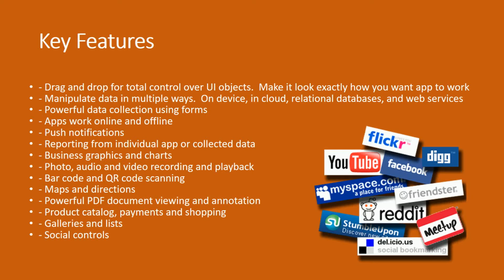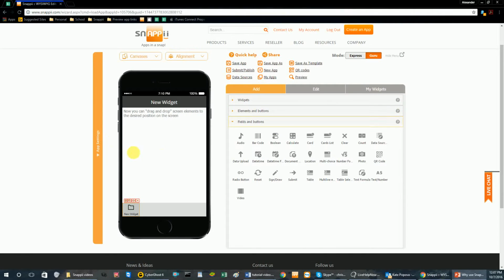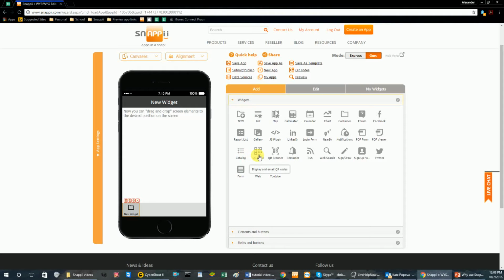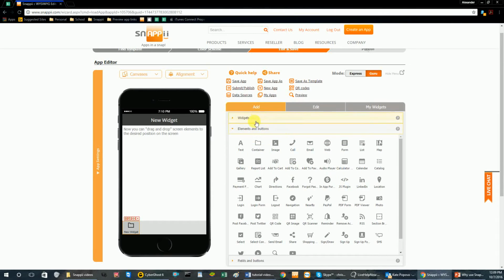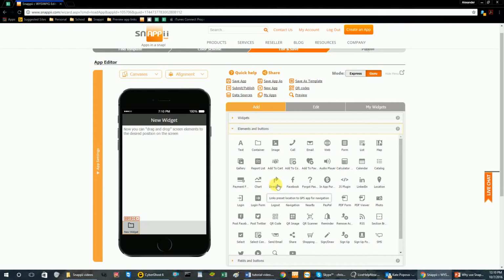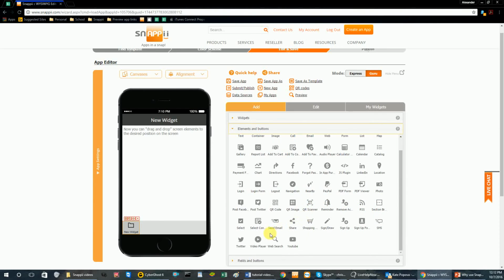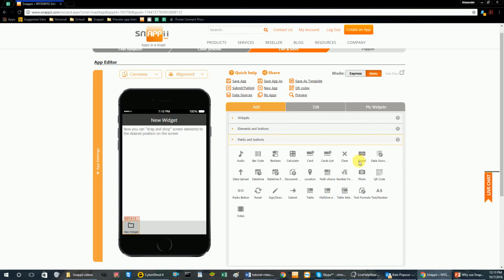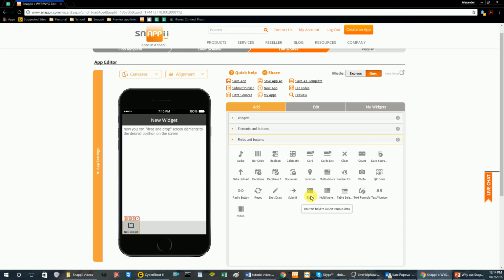Overview of Guru Mode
Overview of Snappii and Guru Mode of app editor